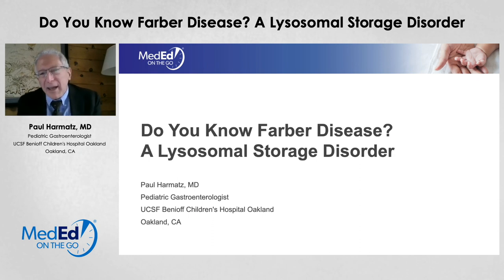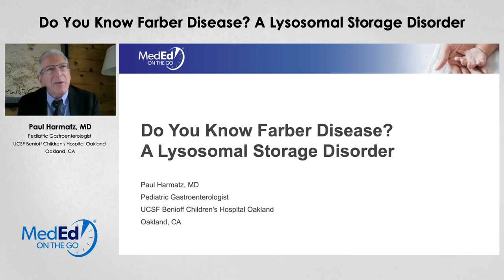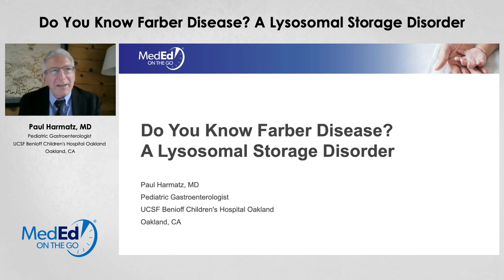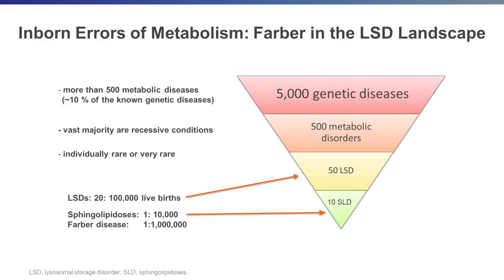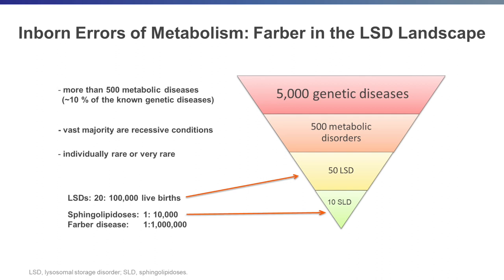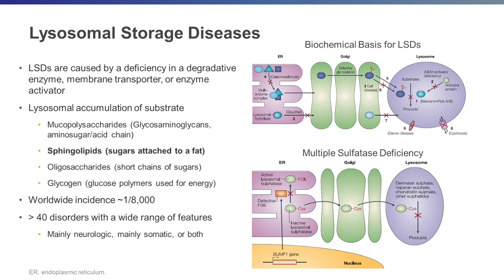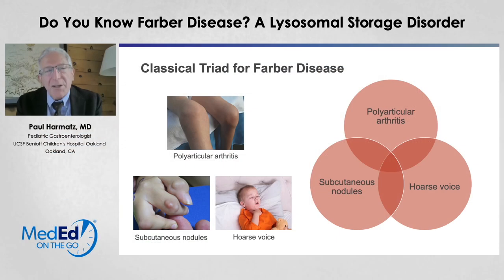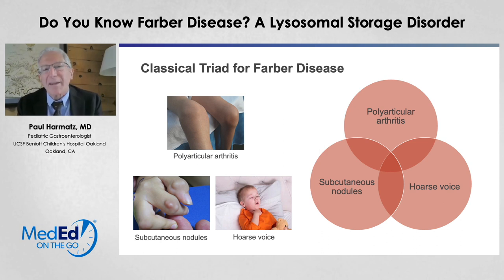Do You Know Farber Disease? A Lysosomal Storage Disorder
This video is part of a larger CE/CME Certified program entitled: Farber Disease – A Diagnostic Journey of a Lysosomal Storage Disorder. You can receive free CME credit, view this video, and download slides from the presentation